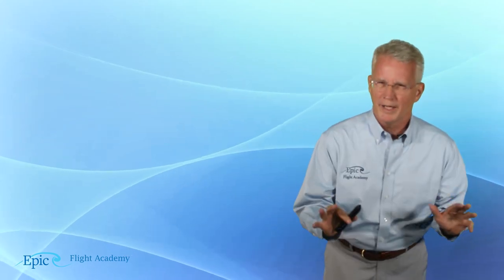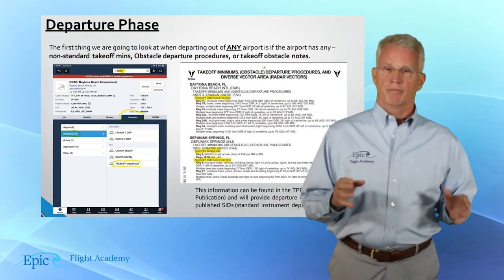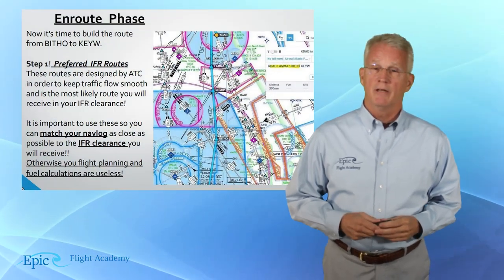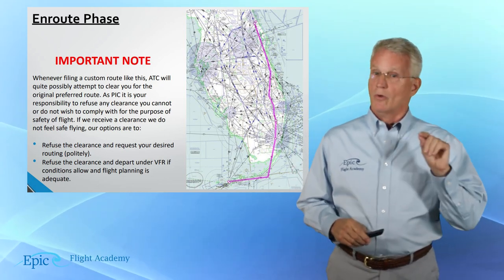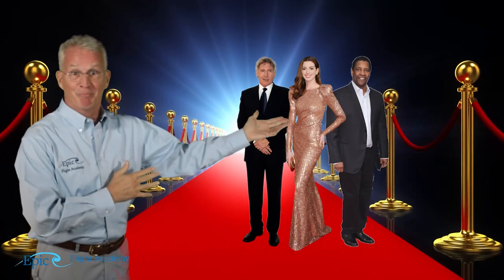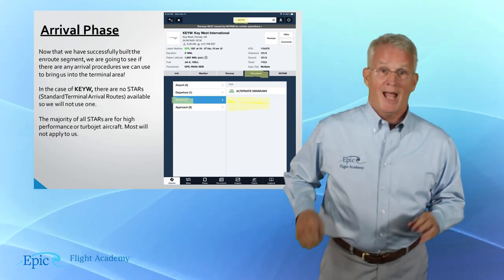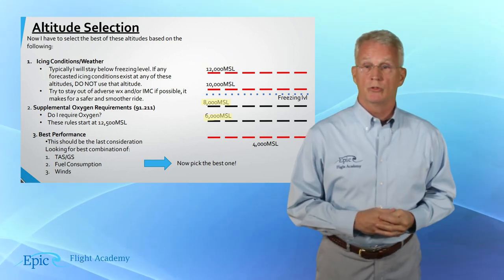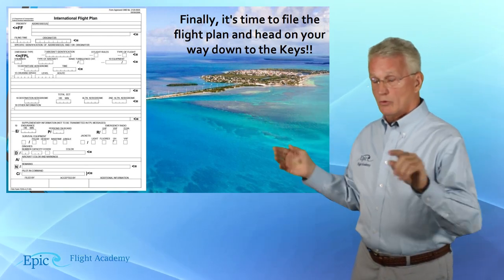Instrument Rating Course: 4.5.2 - Cross Country Planning Sequence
Welcome to Epic Flight Academy's Instrument Rating Course! This course is taught our own, Mike Thompson. The Instrument Course expands on information and key concepts taught in the Private Pilot course. This gives student pilots a more in depth look into how a pilot should be using their equipment, and which documents and regulations are most important to understand.

In this video we will be going over cross country planning sequence with Mike.

Chapters
0:00 - Introduction
1:24 - Cross Country Planning Sequence
2:45 - Departure phase
4:33 - Enroute phase
5:02 - Preferred IFR Routes
5:57 - Enroute phase
7:12 - Arrival phase
8:42 - Approach phase
8:55 - Forecasted winds
9:22 - Navigation equipment
9:36 - Enroute plan
10:12 - Initial Fix
10:33 - NOTAMs
10:55 - Altitude selection
12:05 - Alternate Airport
13:10 - Lesson summary